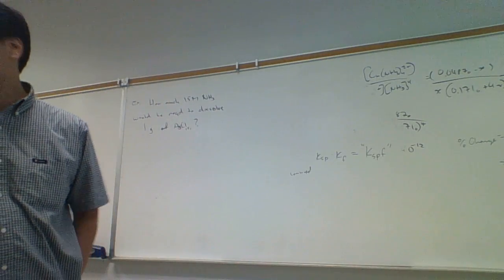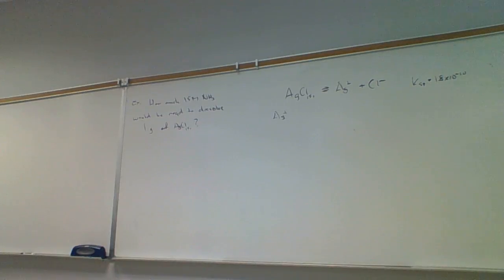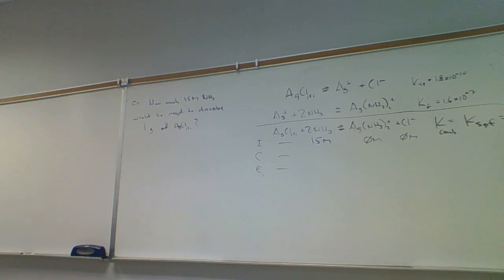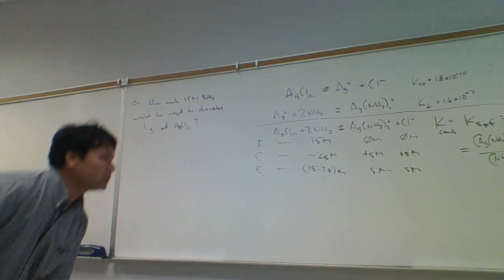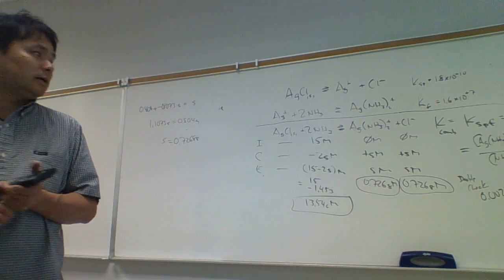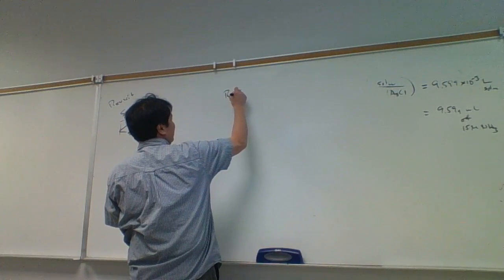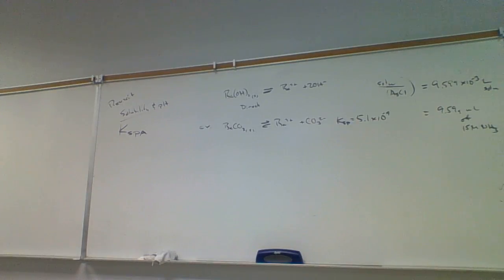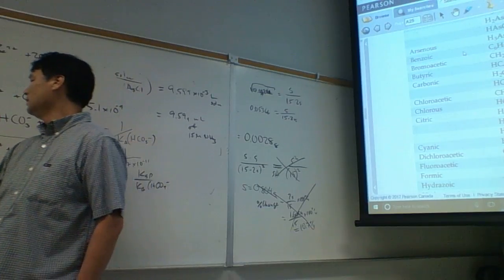Chem 1B 1206 111317 C